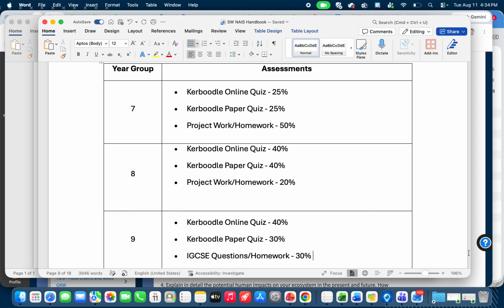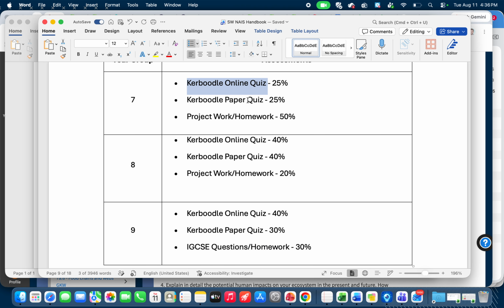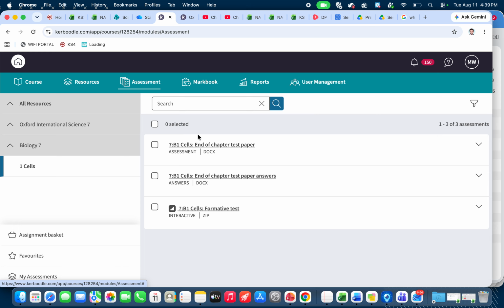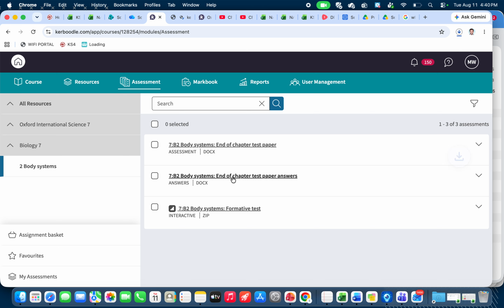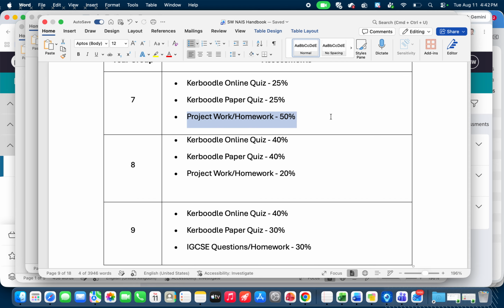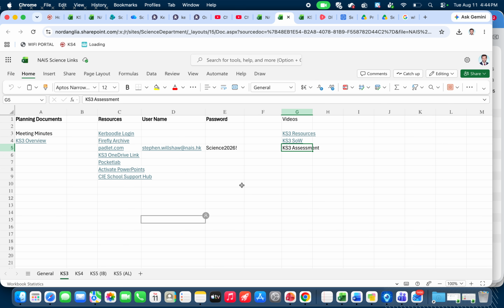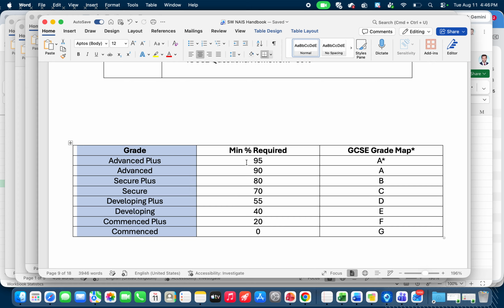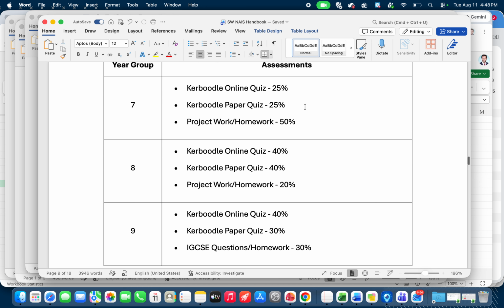NAISHK KS3 Assessment and Grading